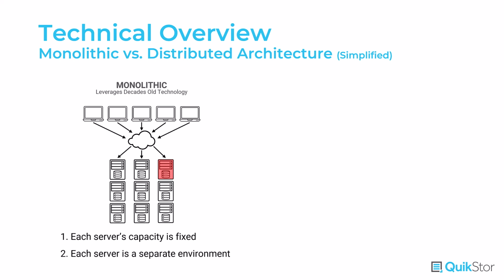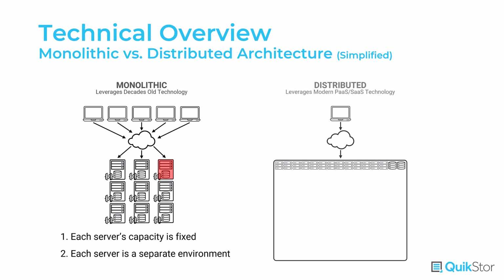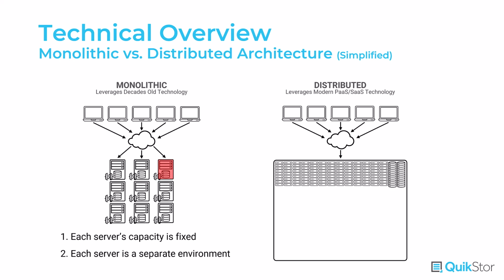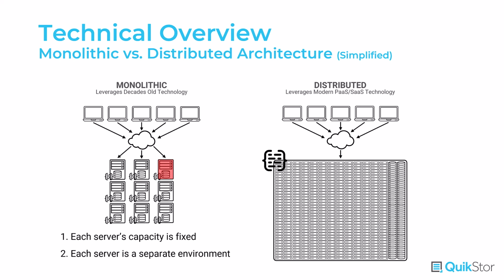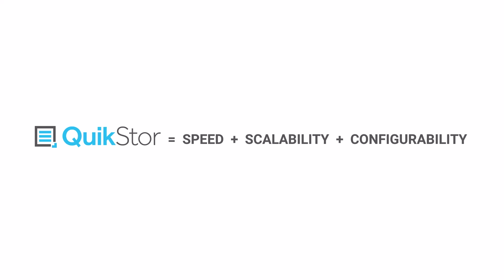Architecture Overview - QuikStor Self-Storage Management Software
This video covers the difference between a monolithic and distributed architecture and how/why we leveraged a distributed architecture a the background of QuikStor Management Software.